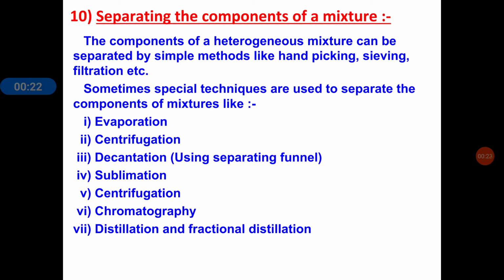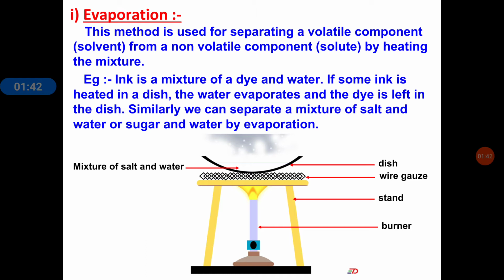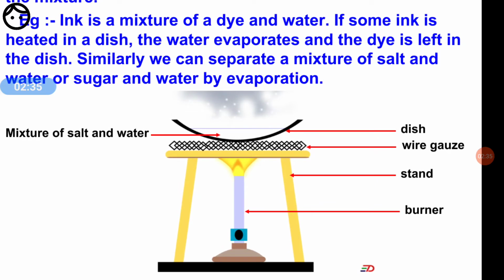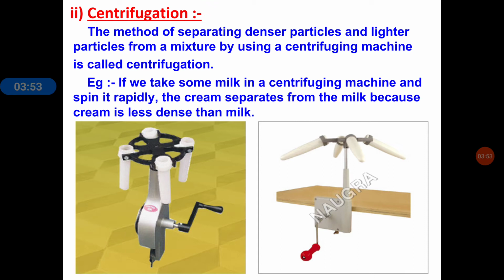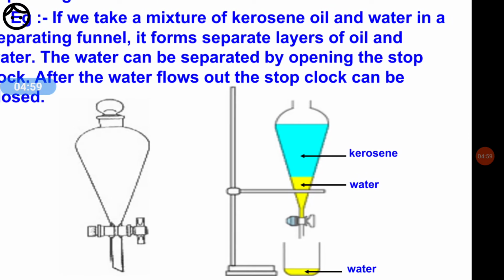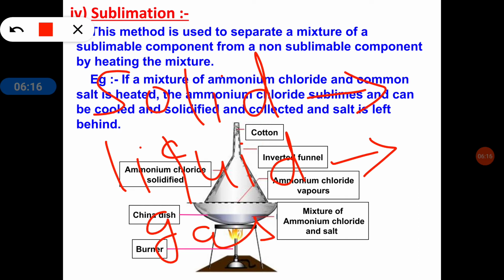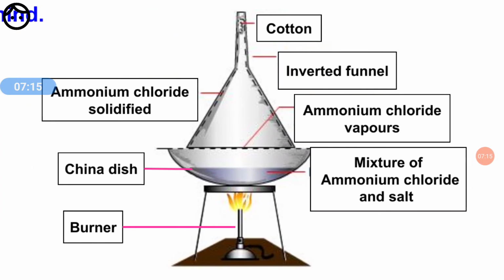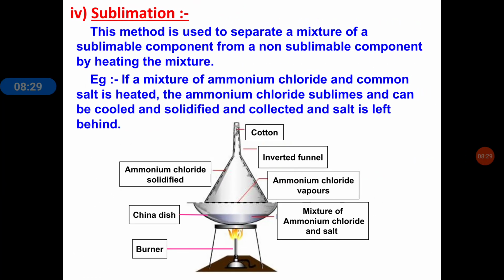Is matter around us is pure part 4